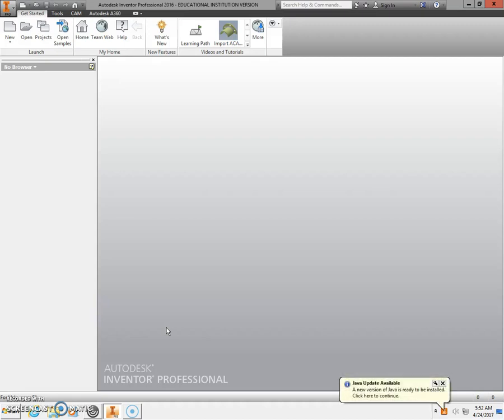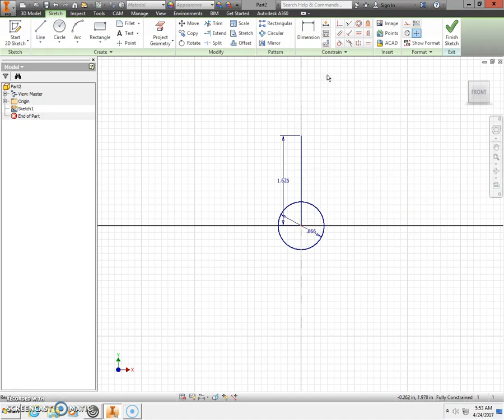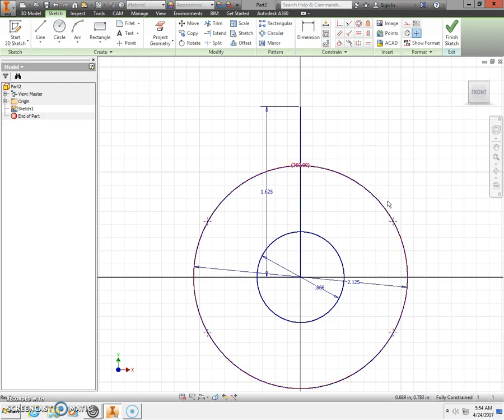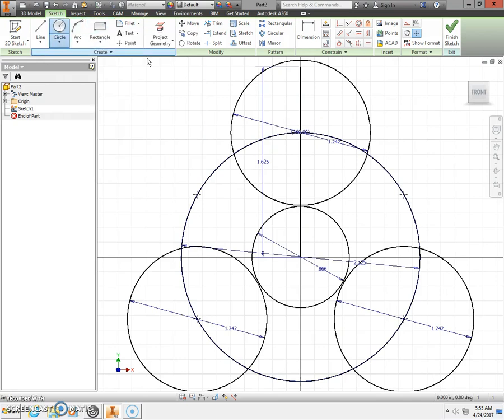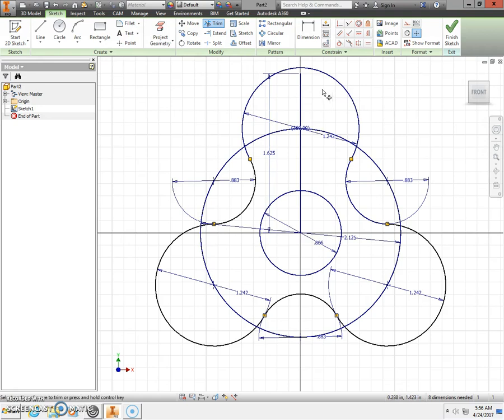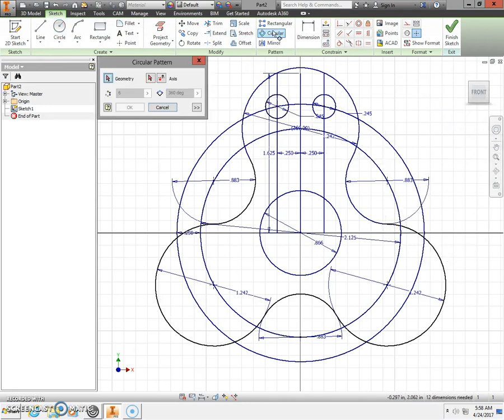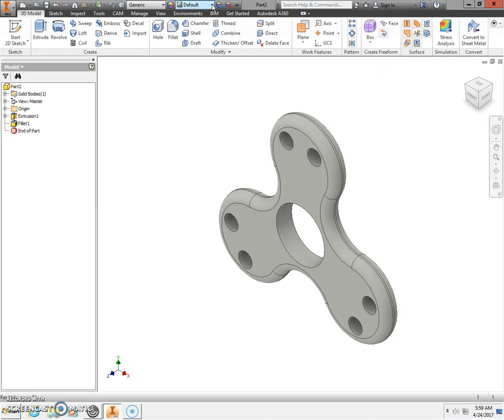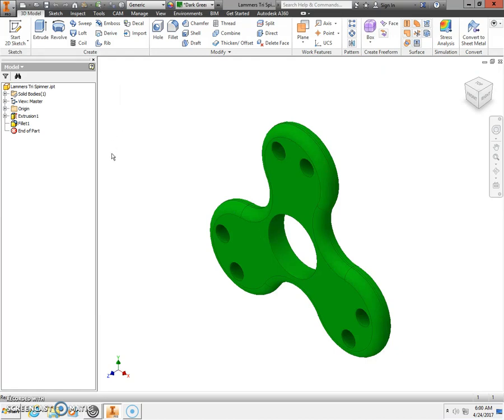Tri Spiner With Ball Bearings